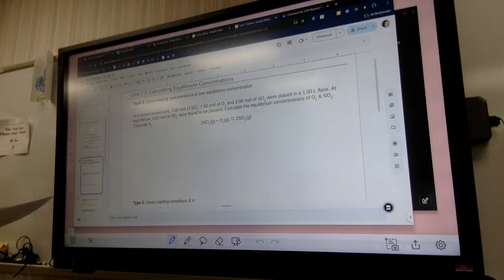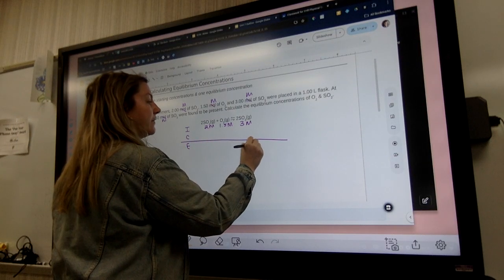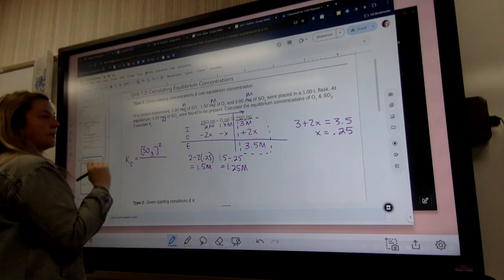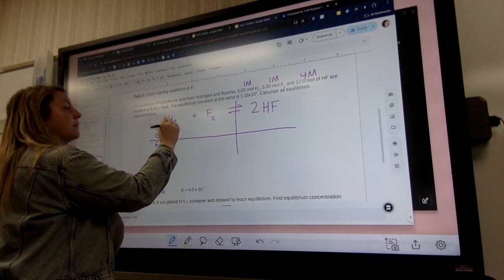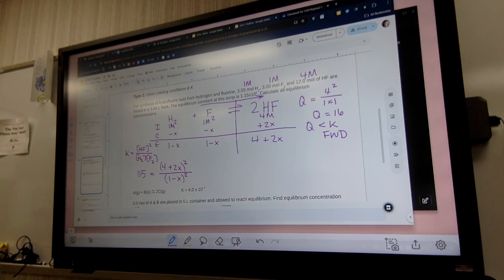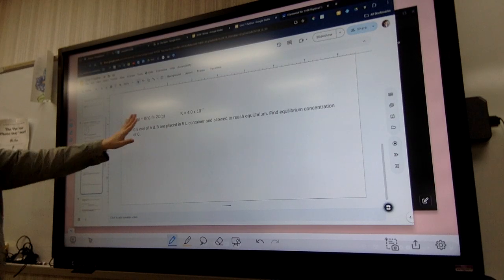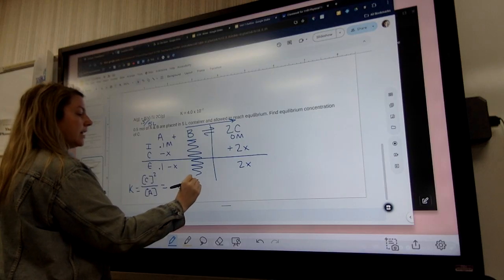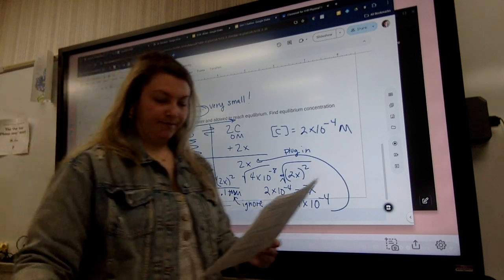Chem II: Unit 7.3